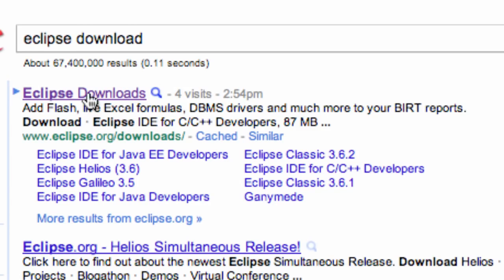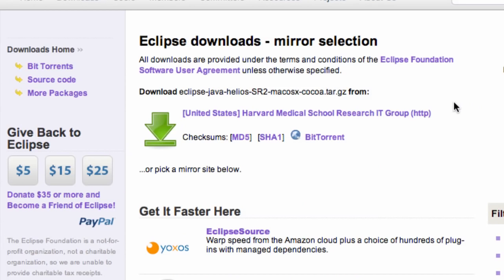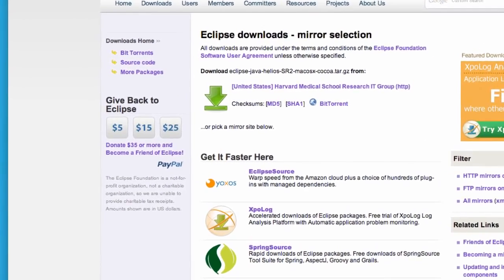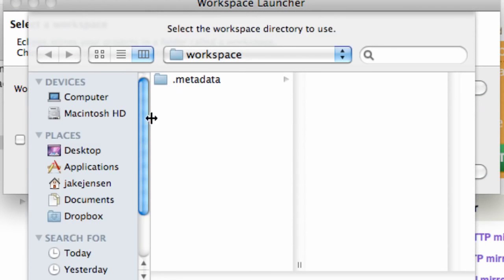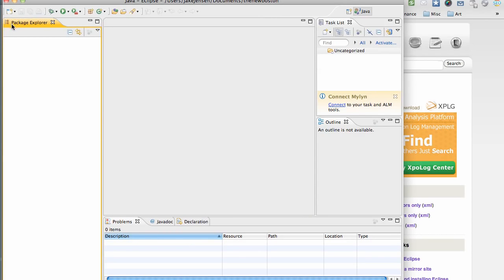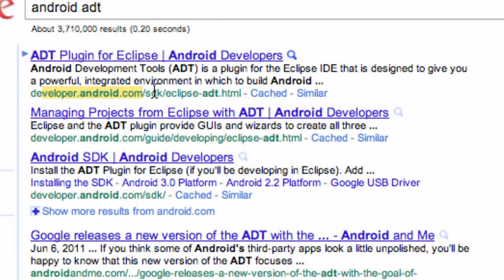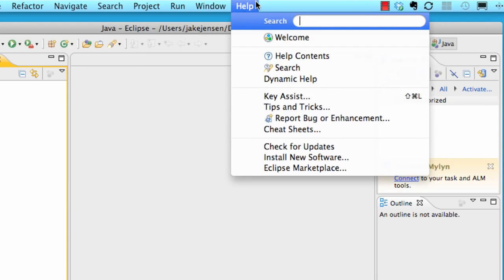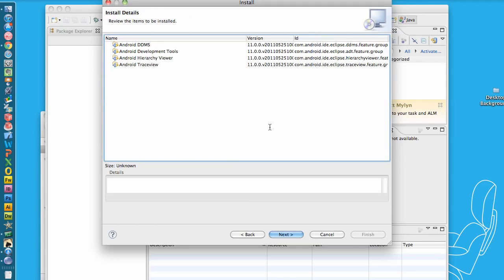Android Application Development Tutorial 2 Installing Eclipse and Setting up the ADT 720p 30fps